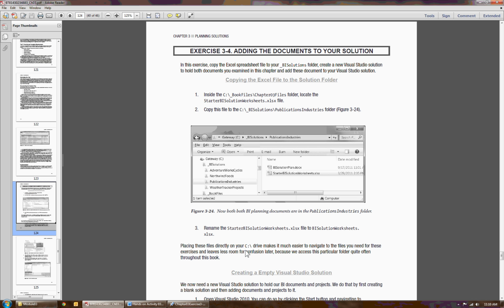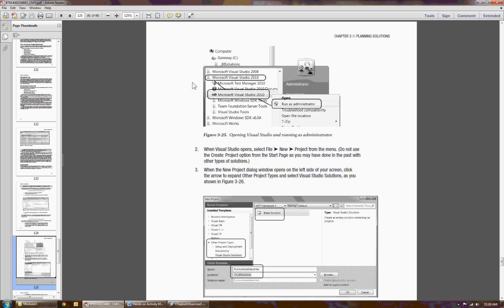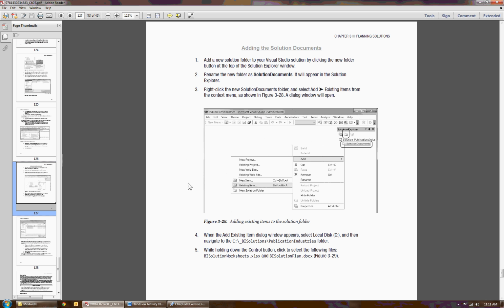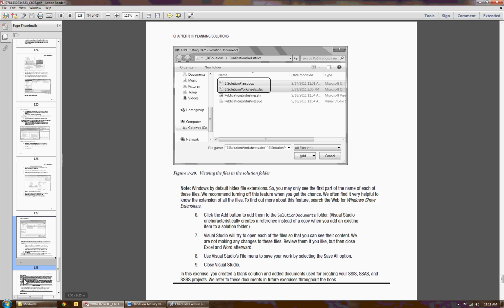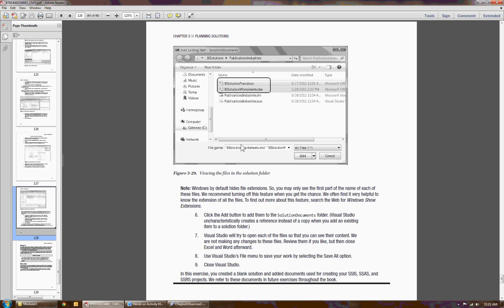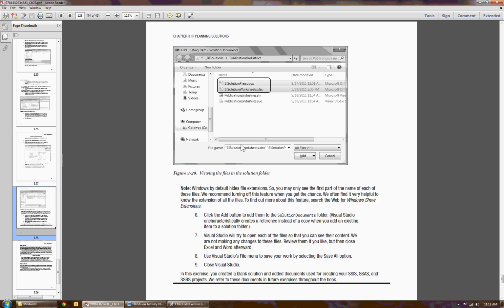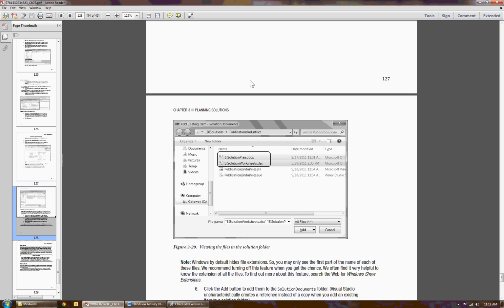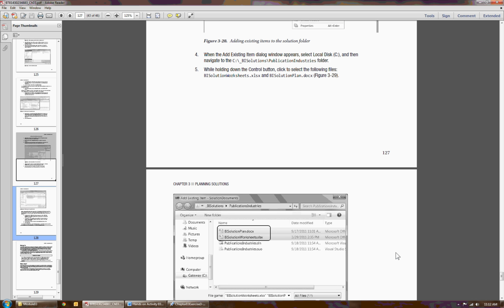Chapter 03 Exercise 3-4